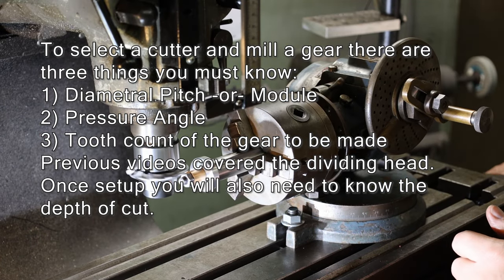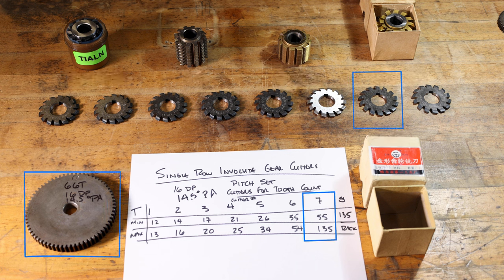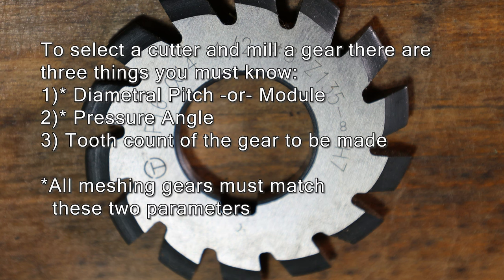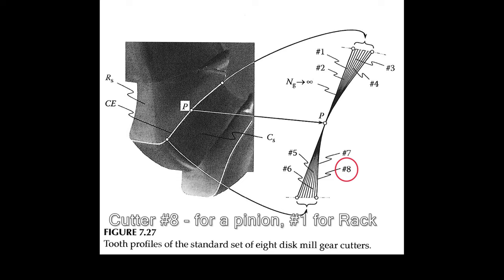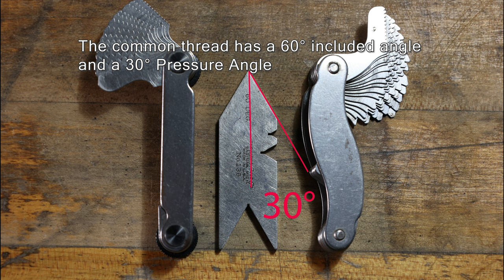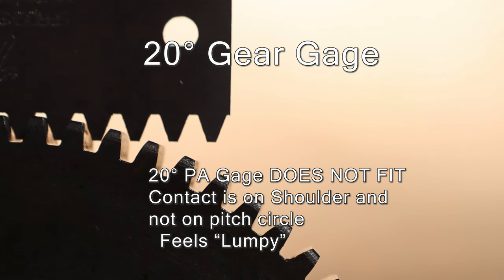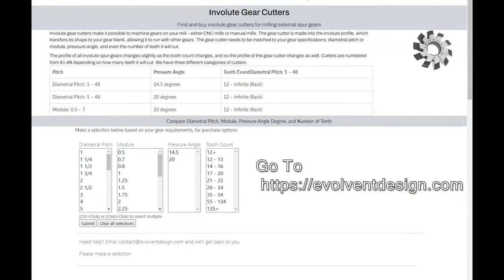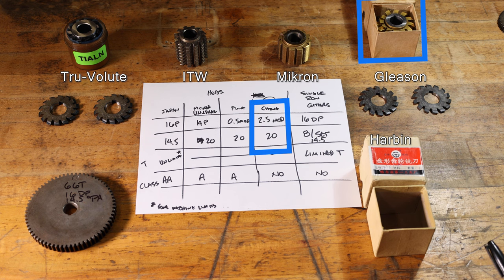How to Choose a Milling Gear Cutter & Buy One - Milling a Gear 3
We’re showing you how to choose a gear cutter for making gears on a mill.  Use the following key parameters: Pitch or Module, Pressure Angle and Tooth Count for the gear you plan to make, then use the involute gear cutter to mill a gear in your ...
own shop.
In this video we go through these parameters in detail so you can find an involute cutter for
milling a gear.

Designing or reverse engineering a gear?  See our suite of online calculators that help with gear design, measurement, and making:

Use this link to find our calculators to aid in gear design and measurement:

Chapters
0:00 Intro
0:11 The Answer
0:35 Gear Cutter Chart
0:57 Gear Cutter set of 8 Compared
1:59 Disc Cutter Markings Decoded
2:38 Comparison of Disc Cutter to a Hob
3:00 Science Diagram of Cutter Nomenclature
4:01 Pressure Angle
5:14 Gear Gages and Reverse Engineering
6:07 Milling a Gear with a Bridgeport and an Ellis Dividing Head
6:33 Depth of Cut
6:57 Buying a Gear Cutter
7:55 Hob and Cutter Manufacturers
8:22 Undercut
9:09 Milling a Gear with a CNC Haas and a 5C Indexer

Depth of Cut
Use our calculator for Gear Dimensions to get all the critical dimensions for your gear
Here is the output from the calculator as an example
*  Inputs
*  Number of Teeth: 66
*  Diametral Pitch: 16
*  Pressure Angle: 14.5 degrees
*  Gear Type: External

*  Outputs
*  OD Reference:   107.9500 mm 4.2500 in
*  Pitch Diameter: 104.7750 mm 4.1250 in
*  Root Diameter:  100.8062 mm 3.9688 in

*  Addendum:        1.5875 mm 0.0625 in
*  Dedendum:        1.9844 mm 0.0781 in
*  Working Depth:   3.1750 mm 0.1250 in  (Depth of cut is greater than this)
*  Whole Depth:     3.5719 mm 0.1406 in  (Depth of cut is EQ or less than this)
*  Circular Pitch:  4.9873 mm 0.1963 in

The devil is in the details.  Machineries Definitions
D = Working Depth
f = Clearance
D+f = Depth of Cut
But different manufacturers can define clearance differently.  Use what is marked on the tool, if not available revert to asking the OEM or using Whole Depth

We are rooted in the internationally used standards set by AGMA.  For this work we used
AGMA ANSI/AGMA 1012-G05

To check your gear when it is done, use the Measurement over Pins (Wires) calculator to make sure you have the pitch circle and tooth thickness you want.

References and Credit:
Stephen P. Radzevich, 2017,  "Gear Cutting Tools - Science and Engineering", 2nd edition
    CRC Press
This is a very comprehensive book and dives into the math behind gear cutting tools.  A technical joy, plan on rolling up your sleeves.

Jonathon McEuen
His excellent guitar mastery is honed over many years.  He wrote this just for the channel along with a few others.  I am blessed to have friends with many different talents, and Jonathon definitely knows his craft which gets right to the essence of the channel.  Sharing the skill & craft.